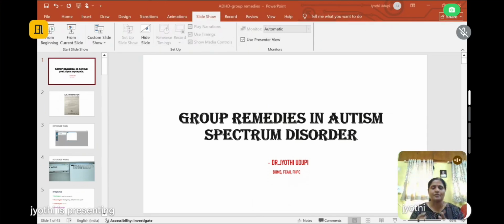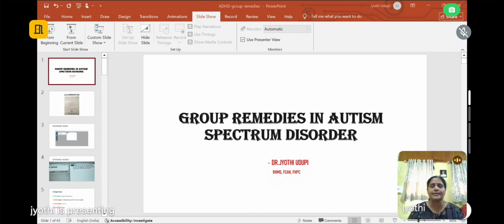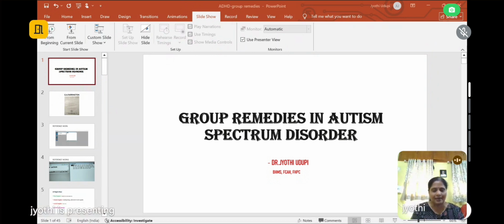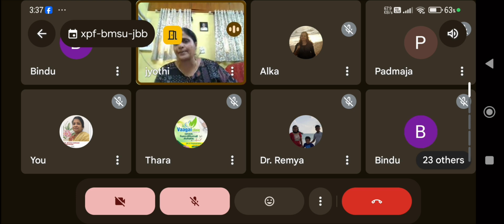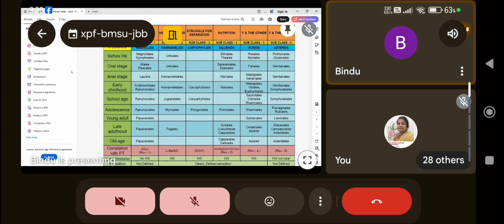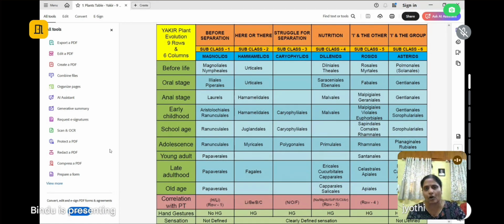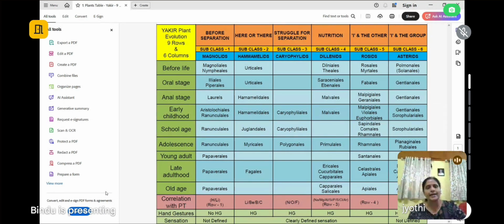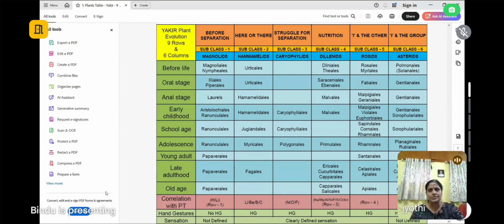Autism and PEM Dr Jyothi Udupi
Dr. Jyothi Udupi graduated from GHMC, Bangalore.
She did FCAH and FHPC from "The Other Song", Mumbai.

She is practicing in Chennai at Sushama Homeopathy Clinic since last 30yrs. She is eager to learn and share her experiences with colleagues.